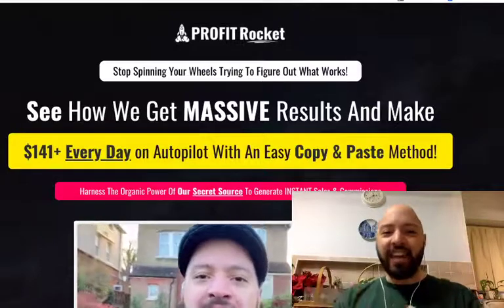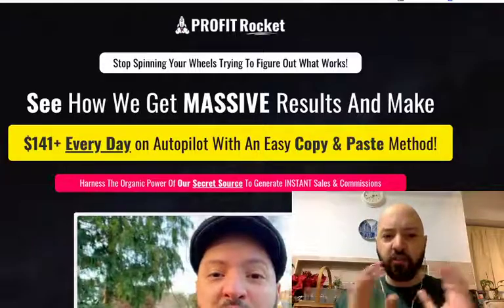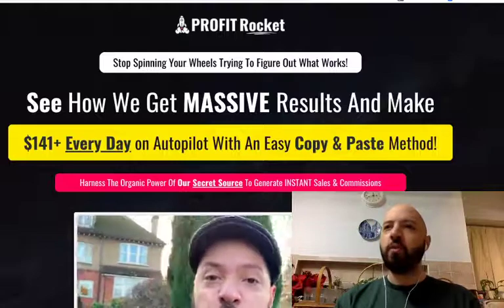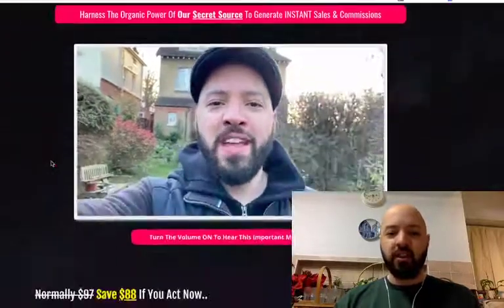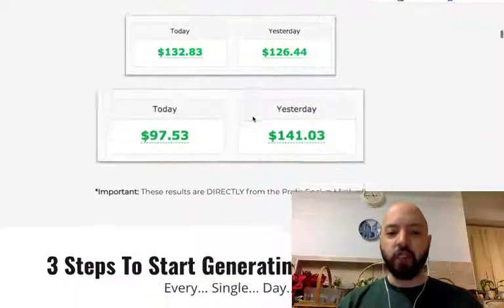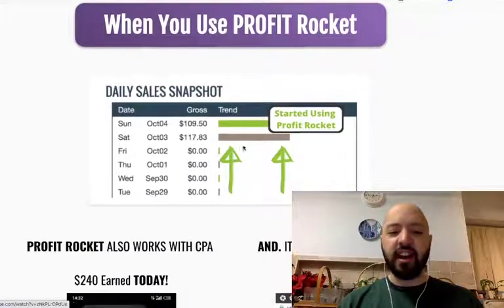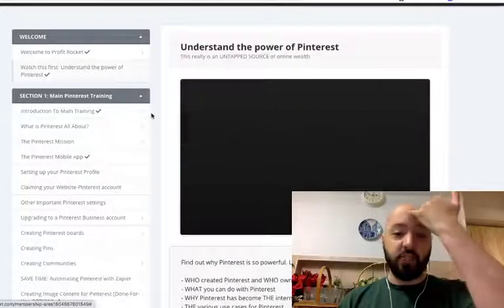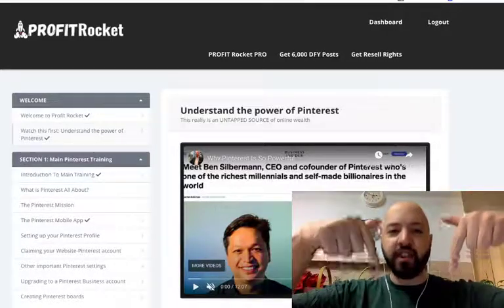PROFIT Rocket review 😂 Reviewing my own Product 😂 (Exclusive PROFIT Rocket bonus)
What is PROFIT Rocket?

Explode your commissions with a new secret, untapped online platform that delivers premium buyer traffic and four-figure paydays for only a few minutes effort a day.

PROFIT Rocket contains ONE HOUR of training, plus five over-the-shoulder video case studies from leading internet marketers who’ve made four-figures in the past month with this secret source.